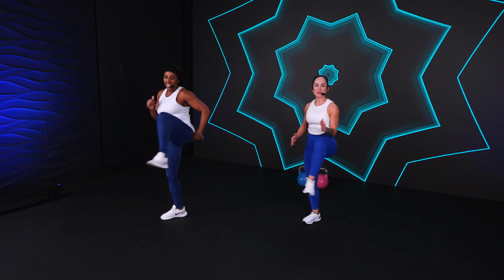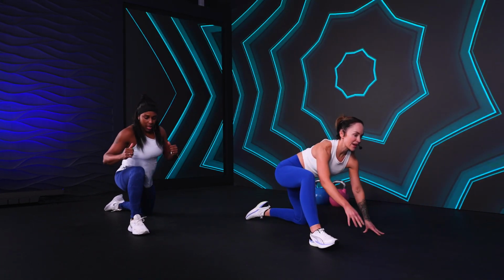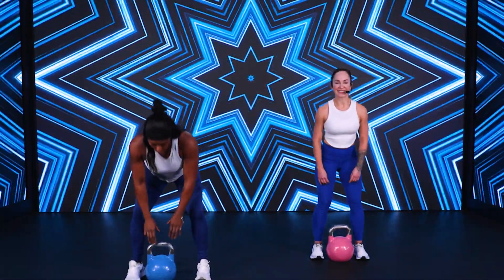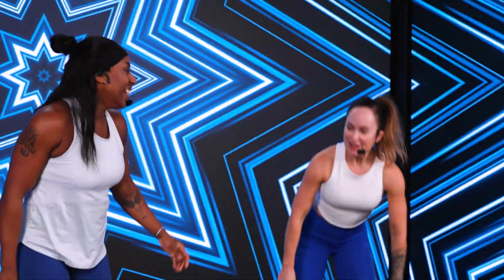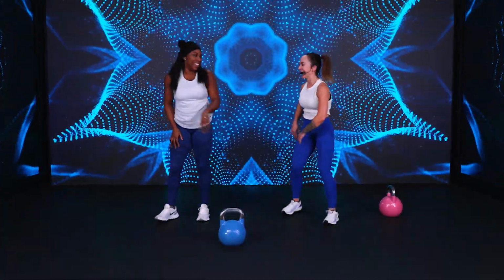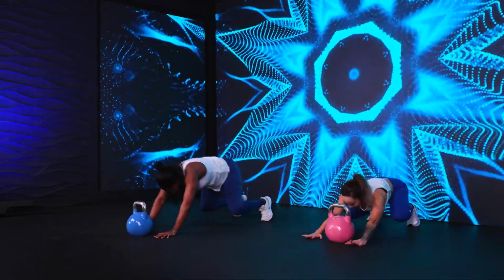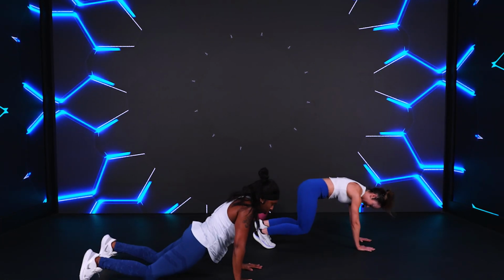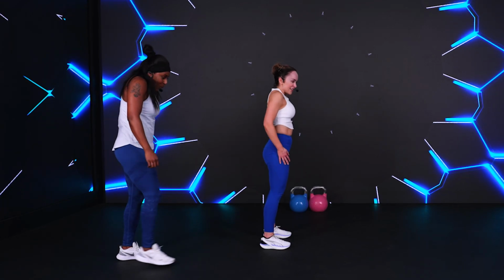Kettlebells Lift and Load with Faye and Sally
Johnson Digital